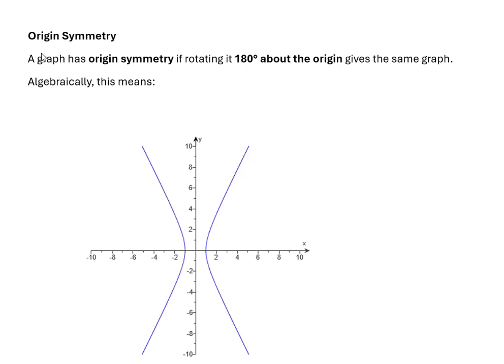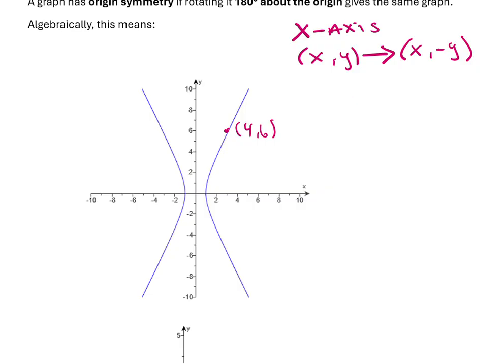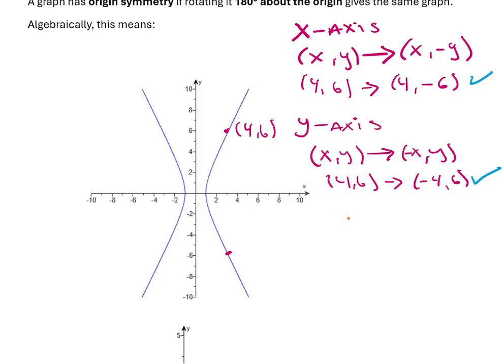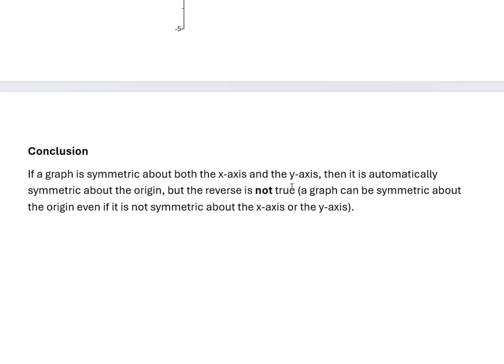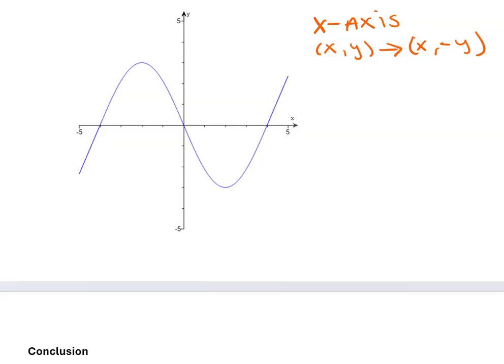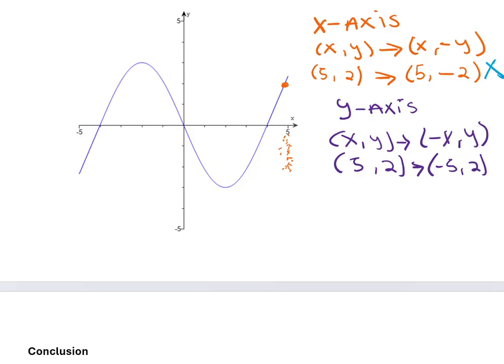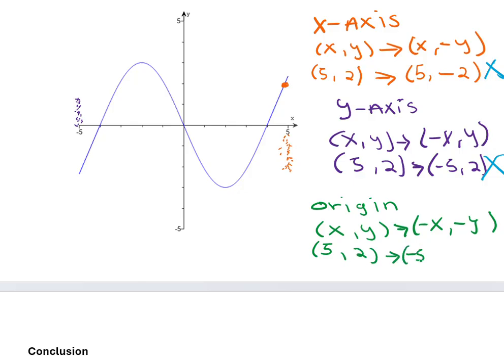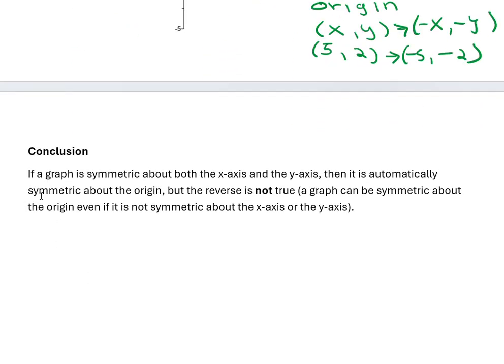Symmetry from a graph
If a graph is symmetric about both the x-axis and the y-axis, then it is automatically symmetric about the origin, but the reverse is not true (a graph can be symmetric about the origin even if it is not symmetric about the x-axis or the y-axis).